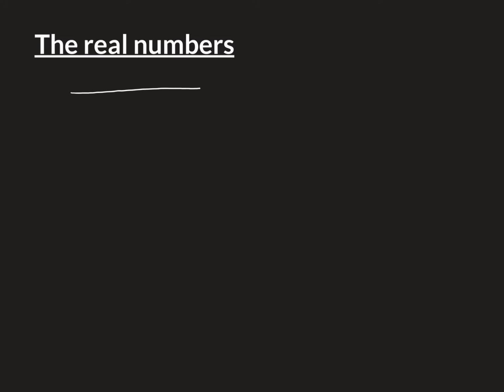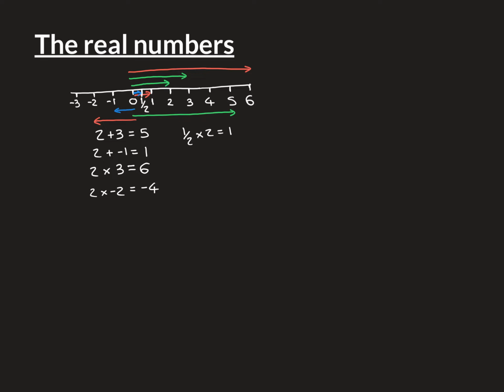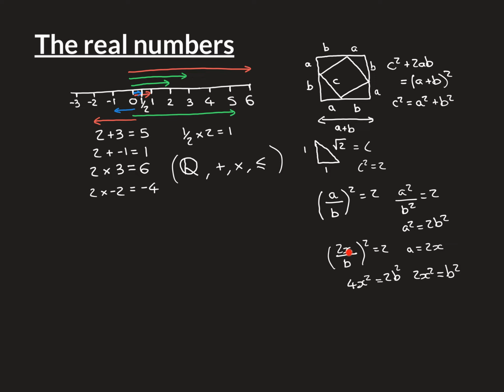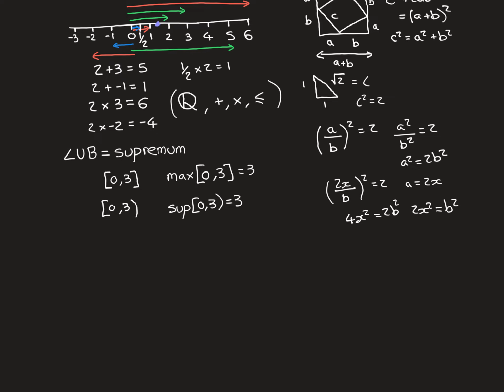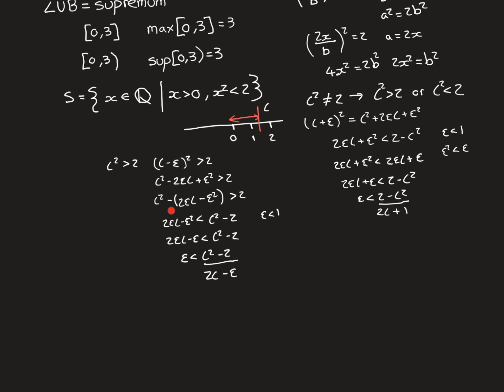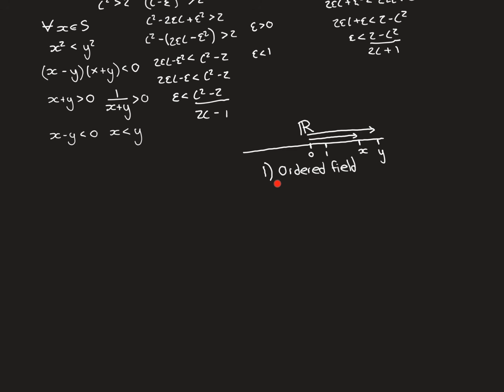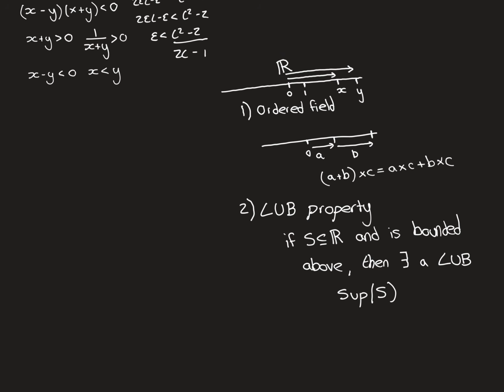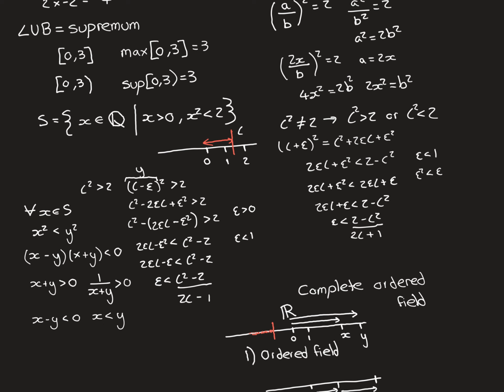The Real Numbers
In this video we characterise the real numbers in terms of the axioms they obey. The real line is an ordered field which obeys the least upper bound property. As such it has an addition and multiplication law defined on it which obey the axioms of field theory. It then has an ordering on it, for which addition and multiplication by a number greater than zero are order preserving. Finally unlike the rationals it obeys the LUB axiom, which means that there are no holes within it.